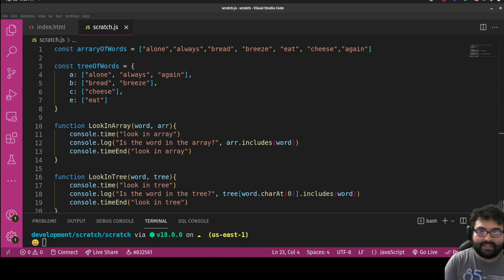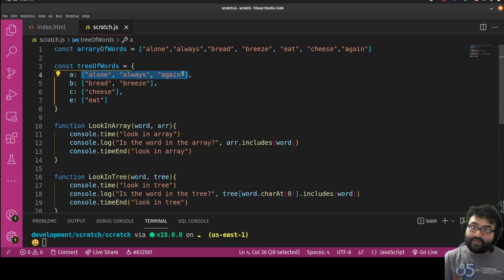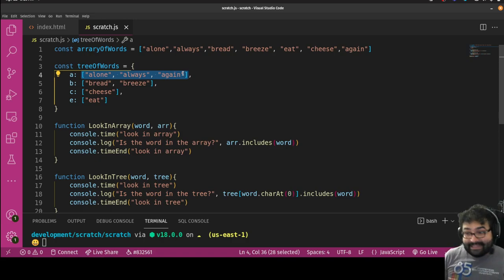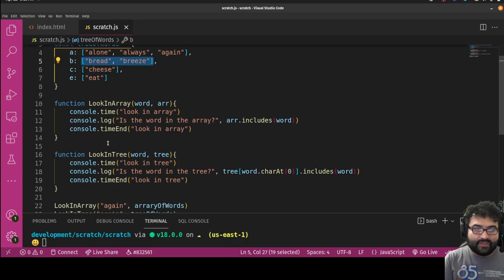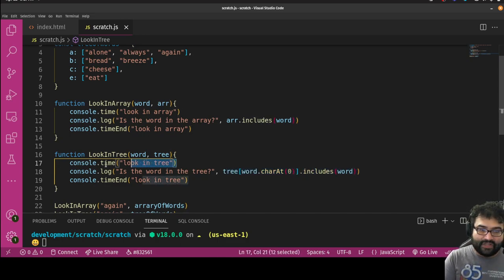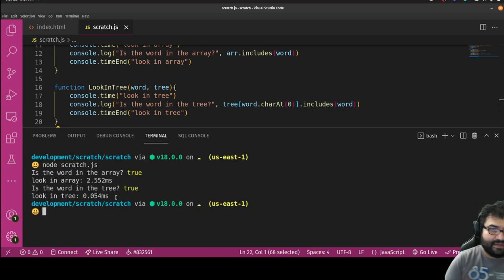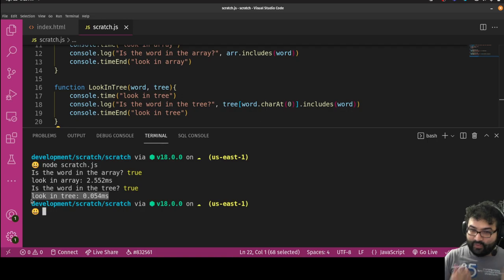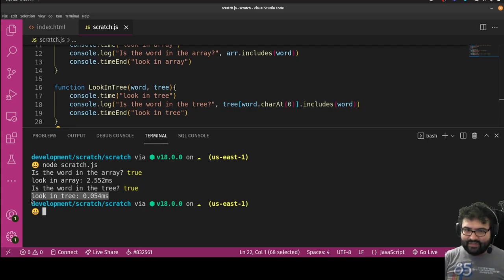AM Coder - Why Data Structures Matter, A Brief Example